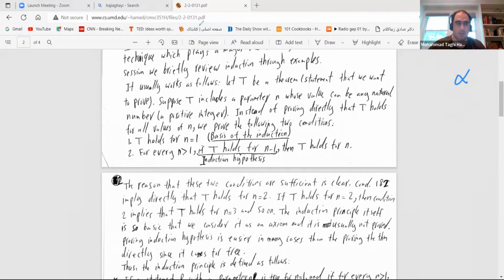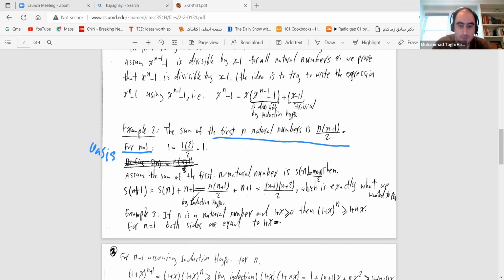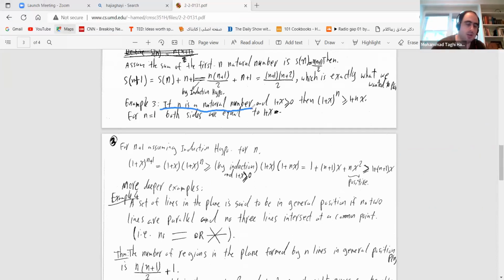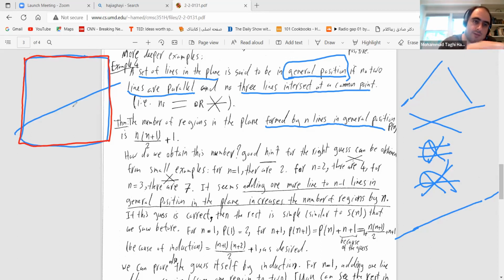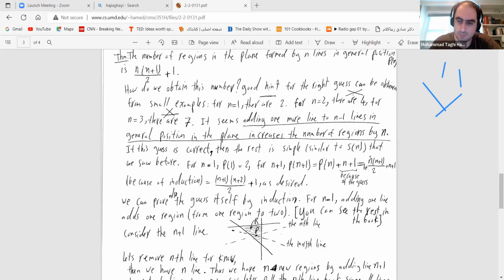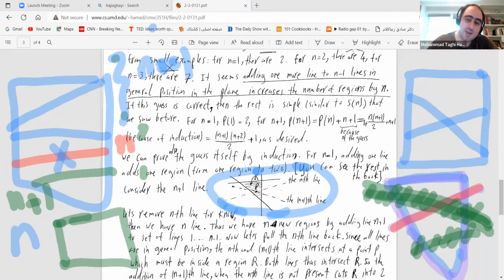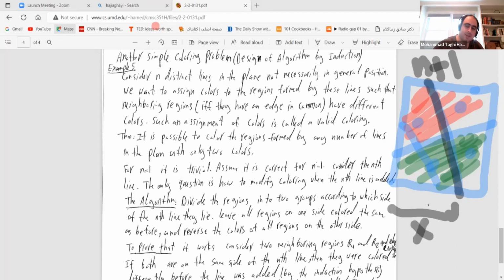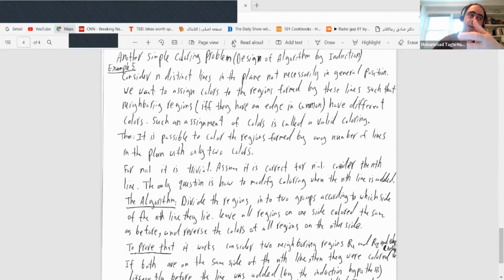Lesson 2: Introduction to Algorithms by Mohammad Hajiaghayi: Algorithm Design by Induction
In this session we talk about several examples in which we can use induction ideas to design algorithms and prove their performances. The examples include counting the number of areas resulting from intersections of n lines and coloring these areas with two colors.